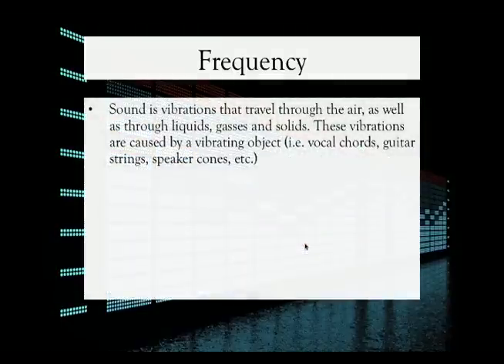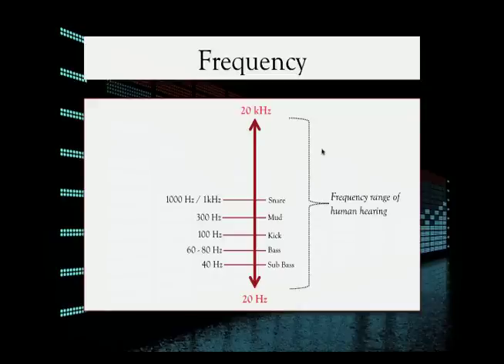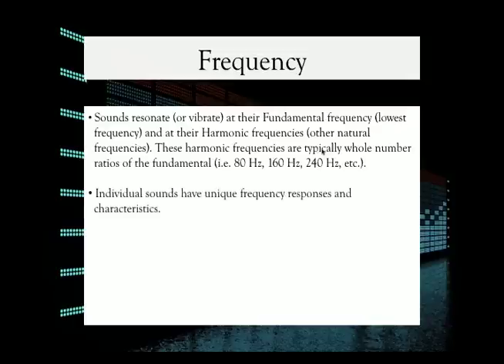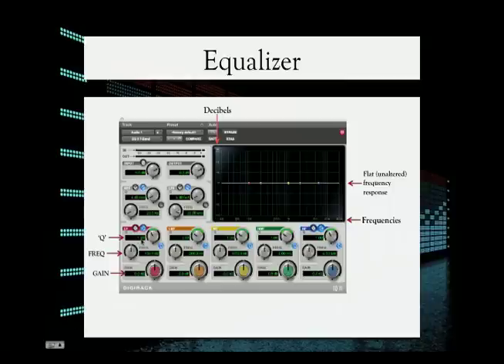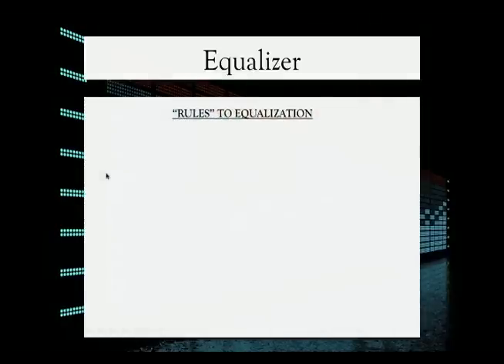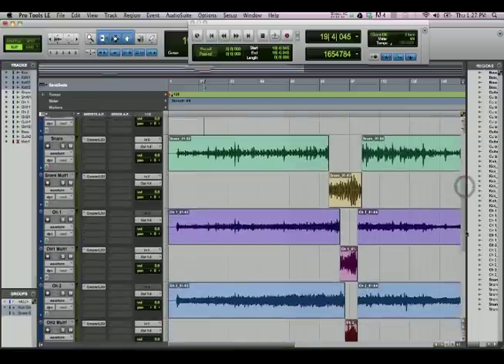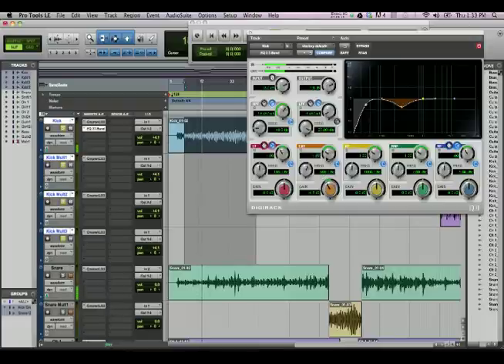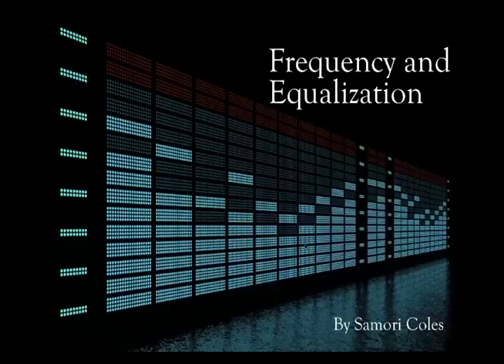Understanding Frequency & How to Use An Equalizer (EQ)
This video gives the basics of frequency and using an equalizer. It was originally prepared for in-studio and online classes at Lil' Drummaboy Recordings (Philadelphia, PA).

Sound & Screen

My live AI music video review show, Wednesdays at 7p Eastern Time